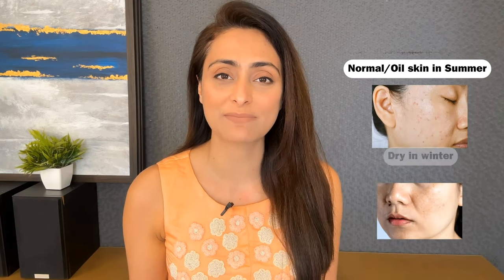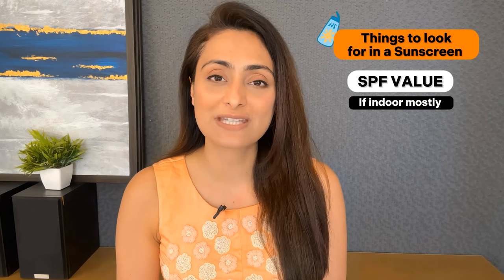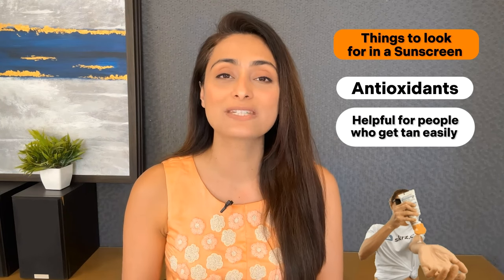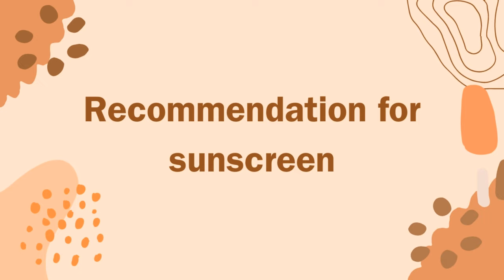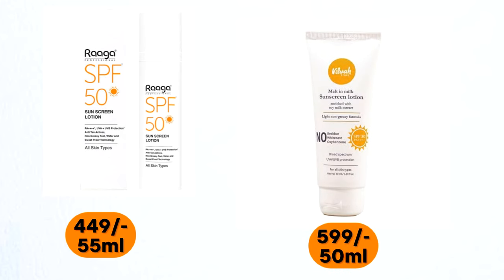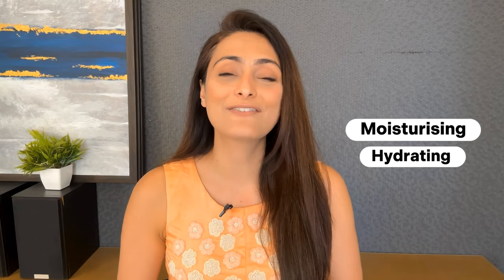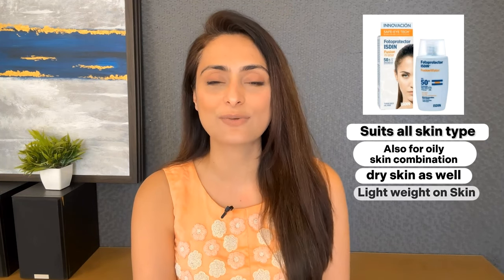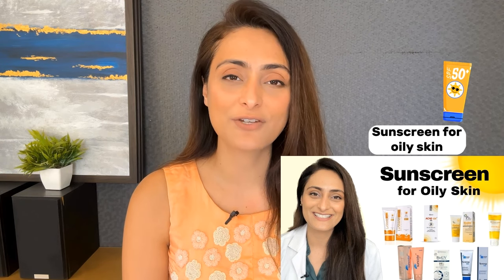Sunscreens for Dry Skin | Recommendations | Dermatologist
In this video I tell you how to choose a sunscreen for dry skin, what to look for along with recommendations.Hope you find it helpful.

Intro: 0:00
Things to look for in sunscreen : 0:41
ingredients in sunscreen to choose : 1:43
Sunscreen recommendations : 2:00
Tinted sunscreens : 2:37
High end sunscreen : 2:56
dry sensitise skin sunscreen : 3:41
sunscreen for oily skin : 4:04

P.S. : There is some default  filter in this video which neither me nor editor could correct. Please ignore  it.

Clinic address :
Surat: 395007
Gujarat.